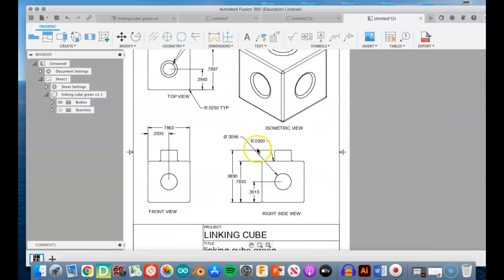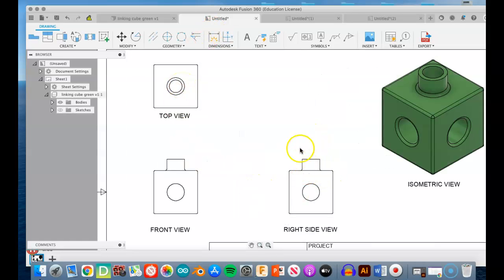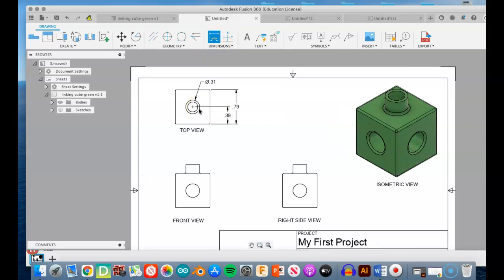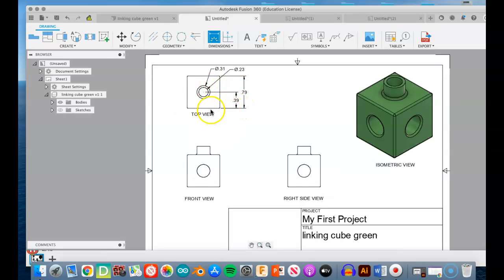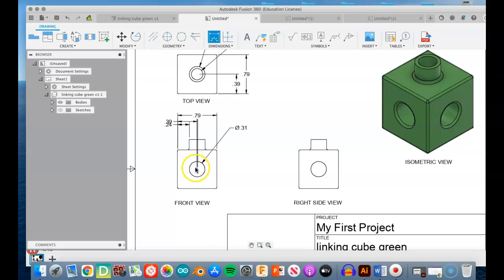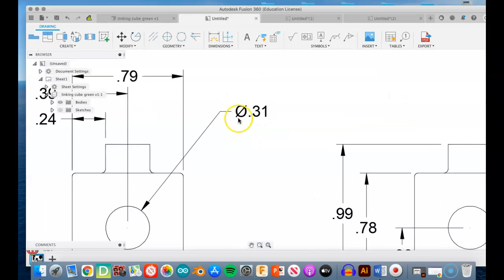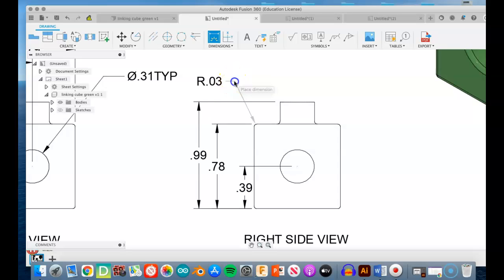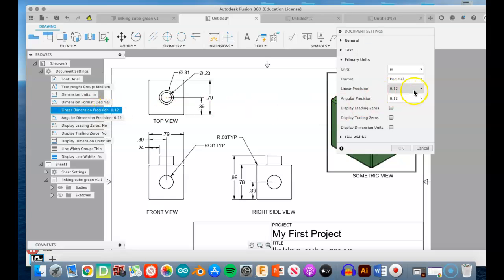F360 Dimension a Drawing File